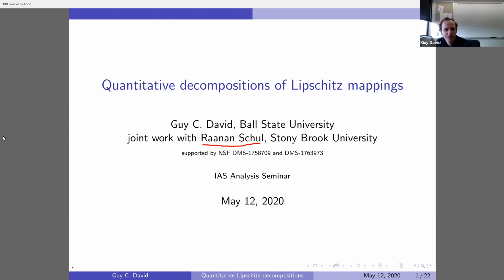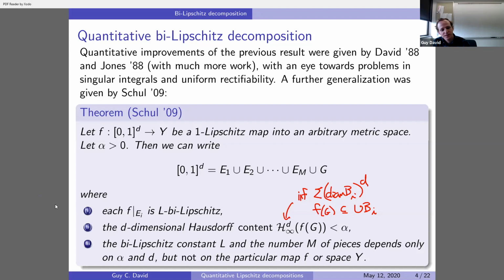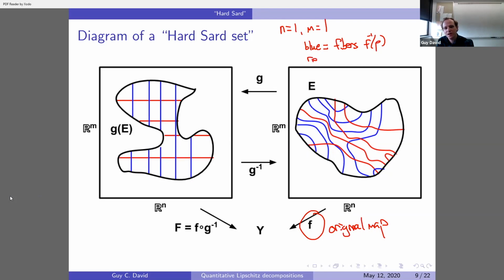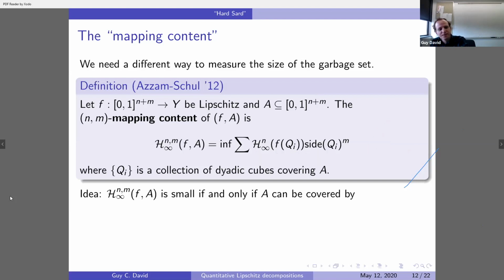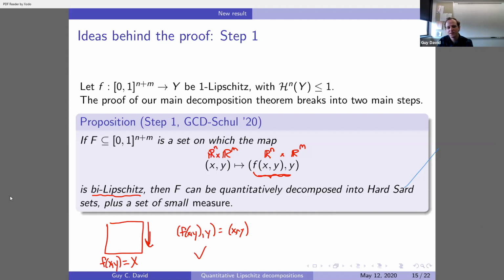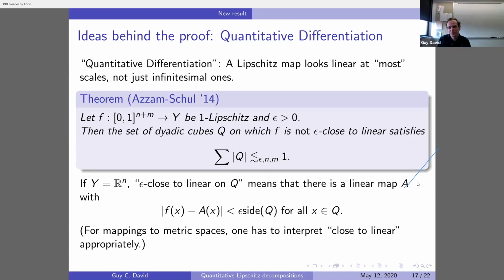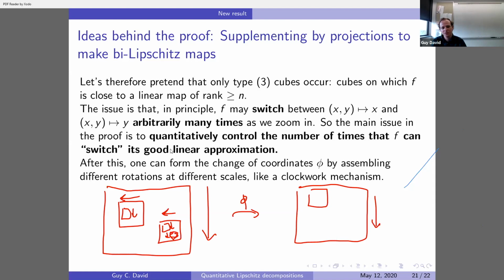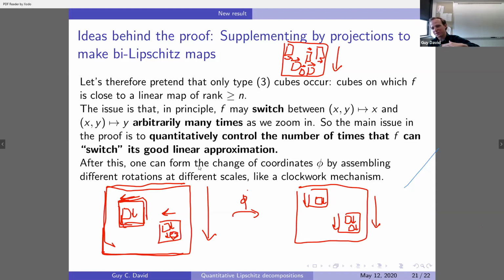Quantitative decompositions of Lipschitz mappings - Guy C. David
Analysis Seminar

Topic: Quantitative decompositions of Lipschitz mappings
Speaker: Guy C. David
Date: May 12, 2020